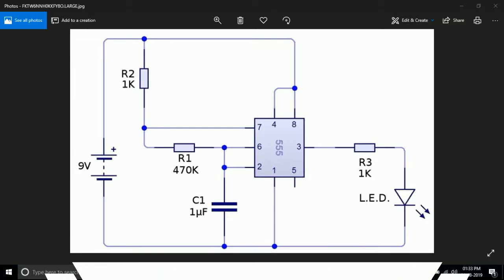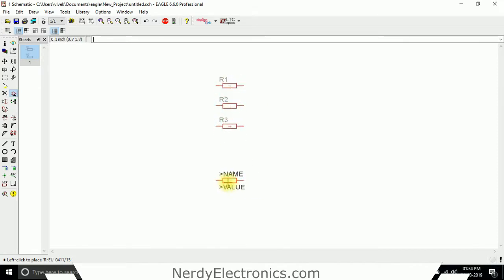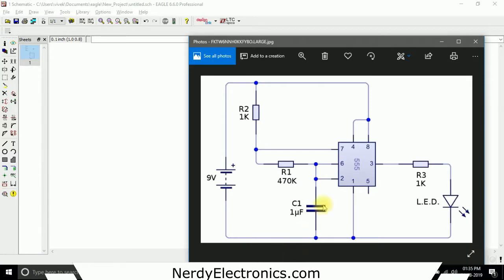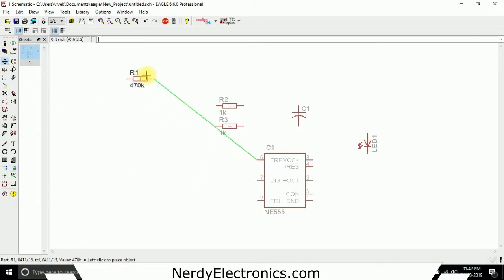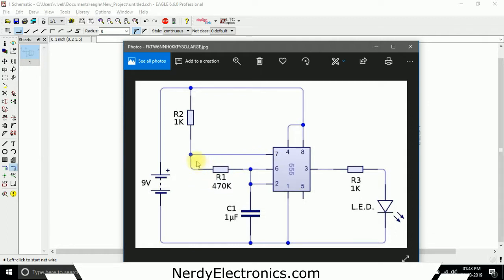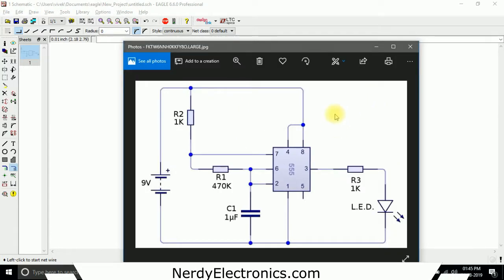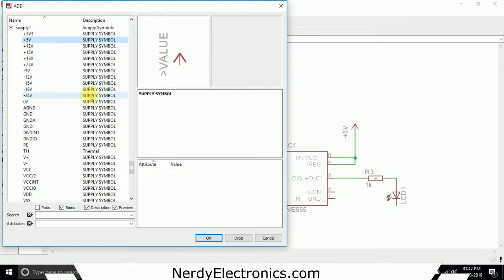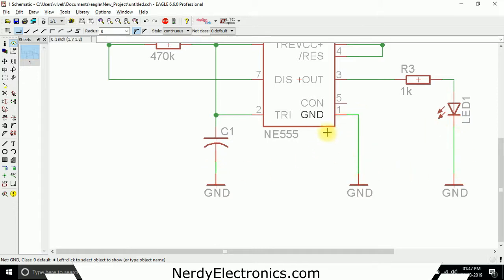PCB Design with EAGLE - 5 - Make a Schematic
In this video we will take a circuit reference and make the schematic in EAGLE